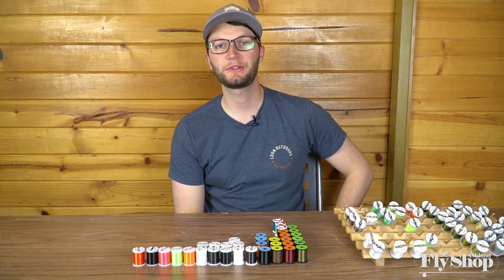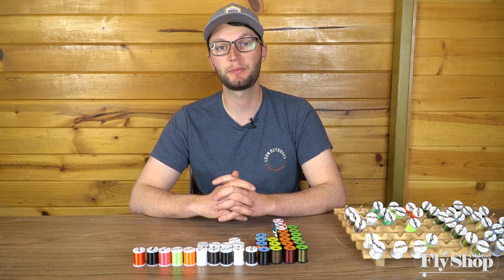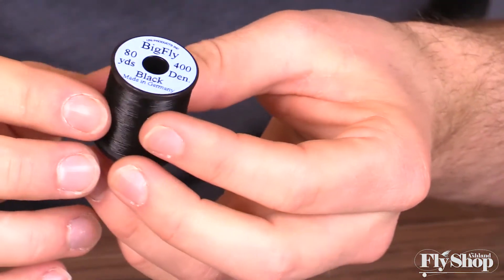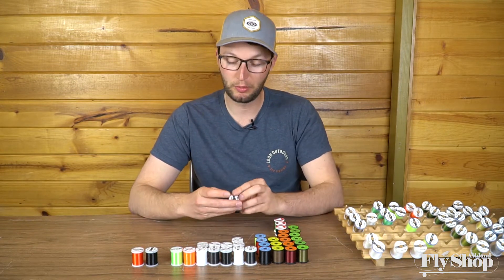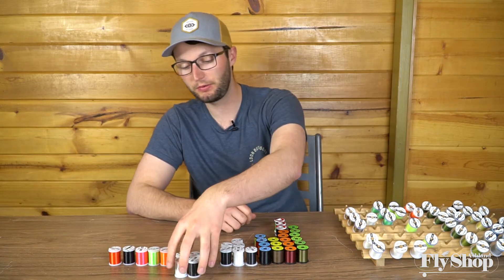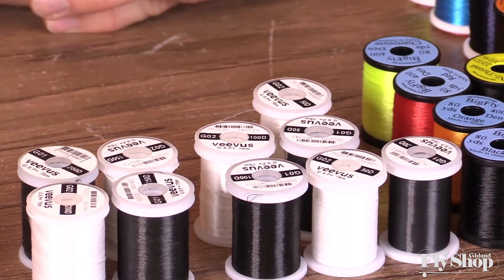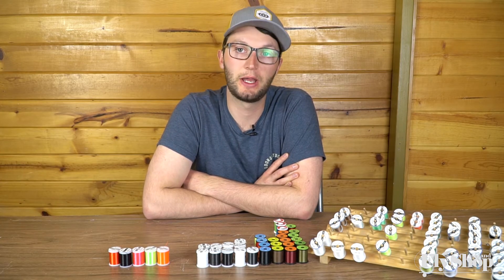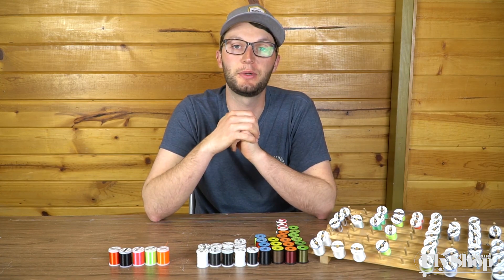Fly Tying Thread Round-Up | Ashland Fly Shop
Confused by the world of tying threads? We don't blame you. Let Marcus sooth your soul, simplify your universe, calm your mind with this super Zen video about different fly tying threads. Find all these threads on our website!